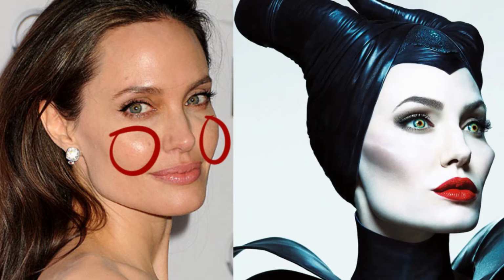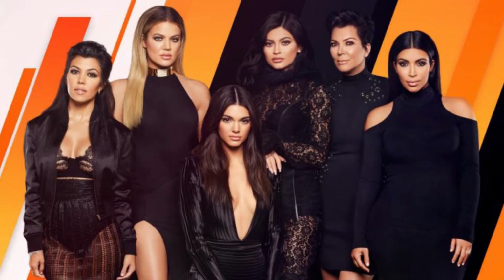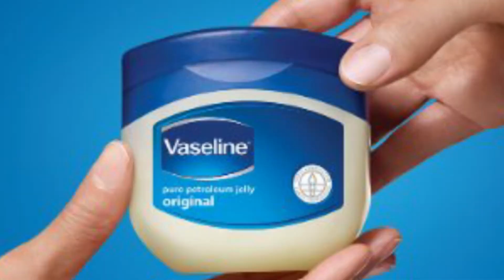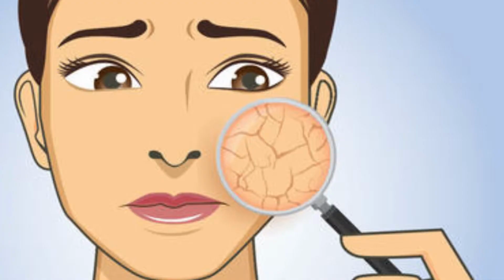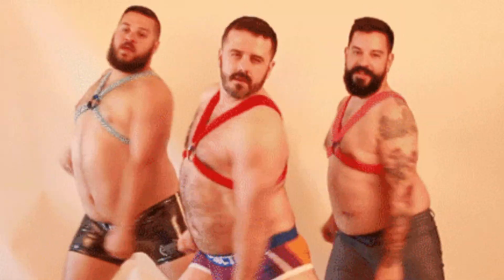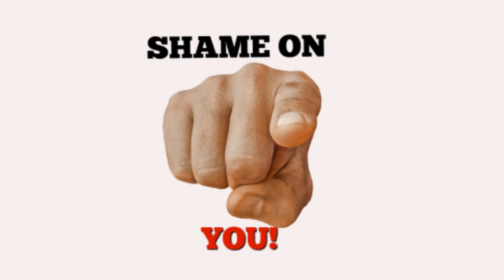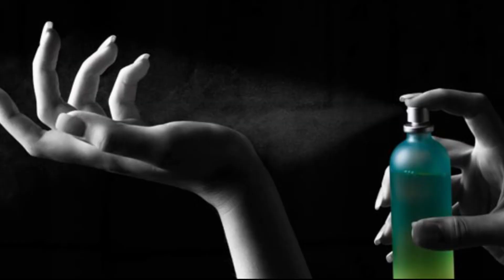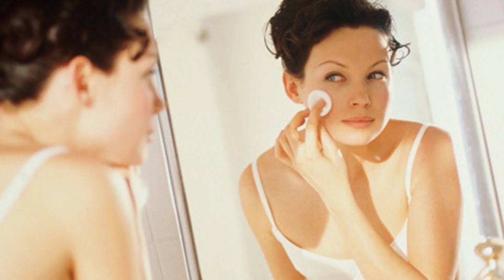I CANT believe VASELINE DID THIS TO ME!!!!!!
THIS IS CRAZY!!! Vaseline changed my face.
Makeup tutorials are all about the makeup but in this makeup tutorial/beauty hack I am going to show you how Vaseline changed my face.
If you want bigger cheekbones and dont want to have plastic surgery then this beauty hack will fit right in your budget. Are you a more natural makeup wearer than just keep watching. Lets take your cheek bones from zero to hero.

All Gifs used are from Giphy.com